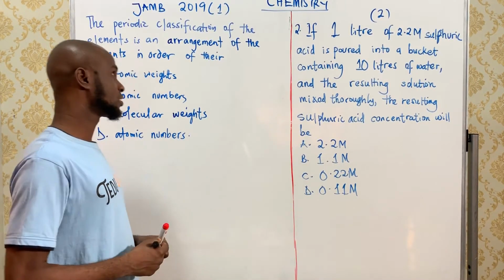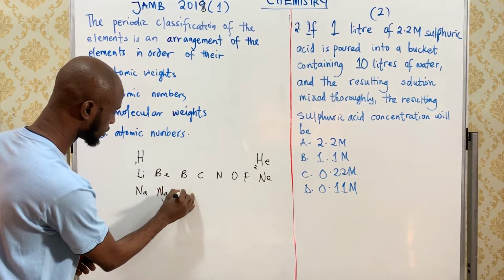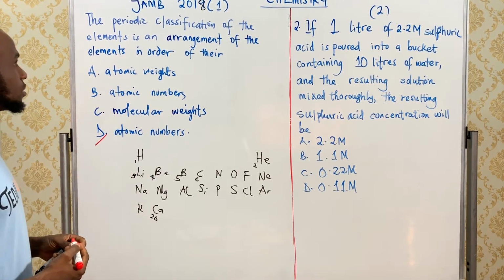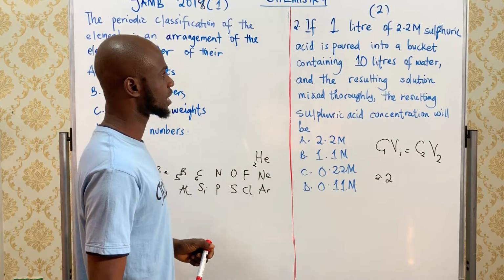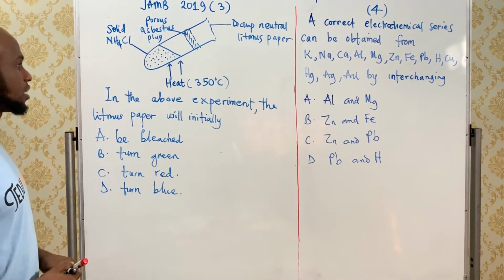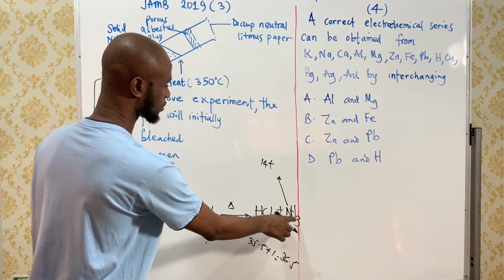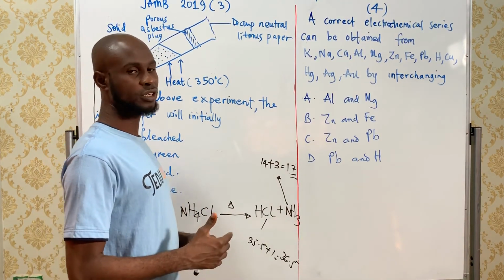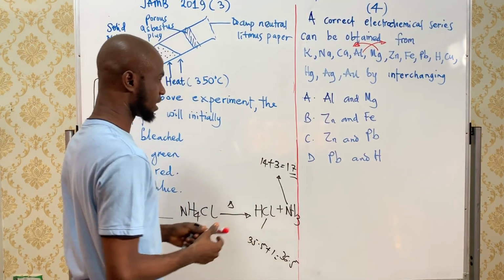JAMB CHEMISTRY 2018 PAST QUESTIONS 1-4 PERIODIC CHEMISTRY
In this video, you will learn about PERIODIC TABLE , PRINCIPLE OF DILUTION through JAMB CHEMISTRY 2018 PAST QUESTIONS 1 - 4.